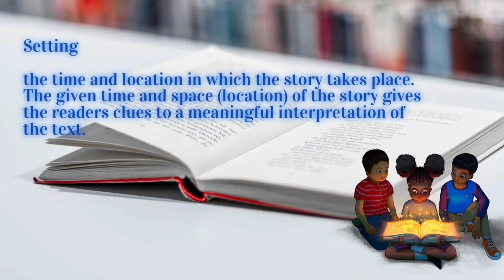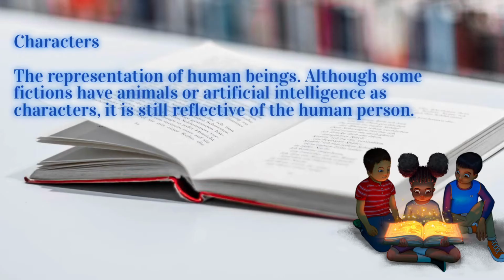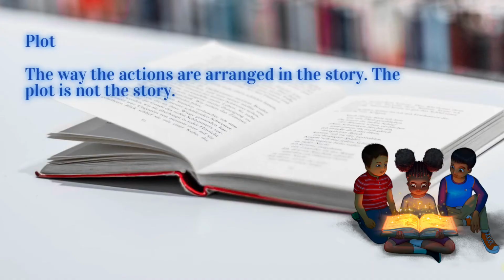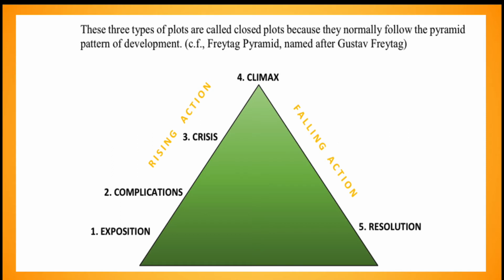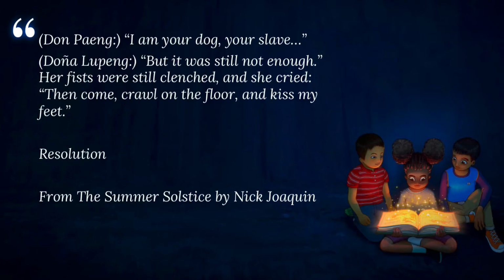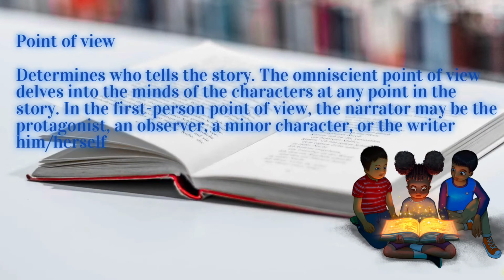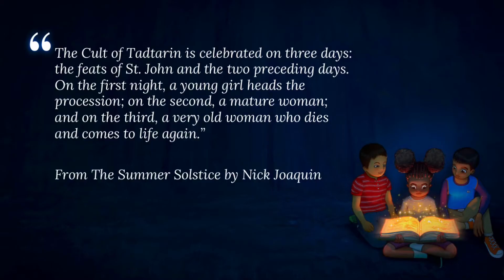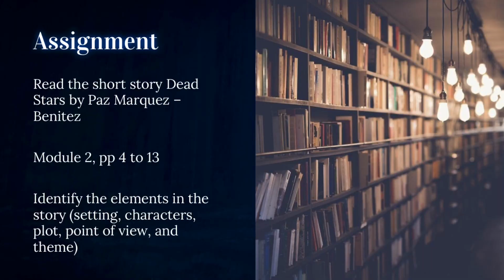The Nature and Structure of Fiction, with Nick Joaquin's Summer Solstice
This episode is an introduction to the nature, structure and elements of Fiction. It uses examples from the short story, The Summer Solstice by Nick Joaquin.